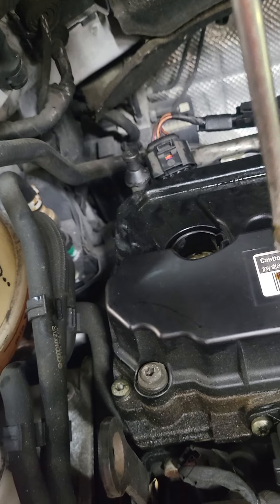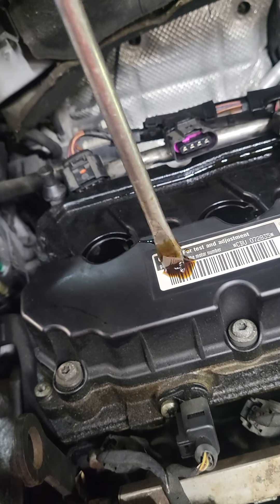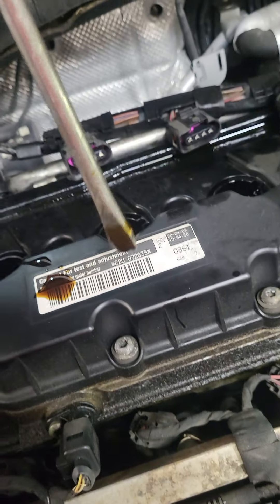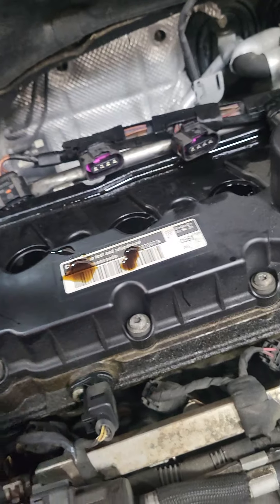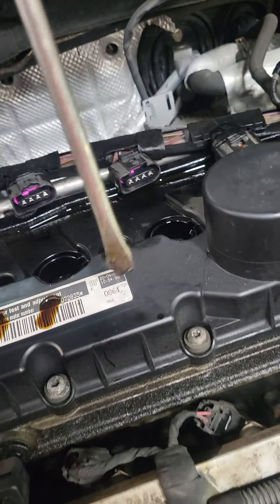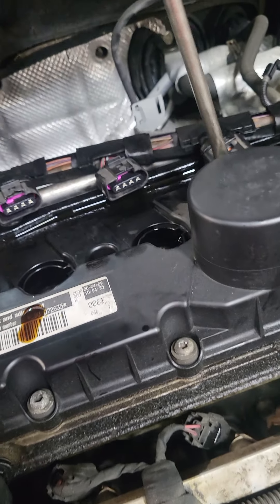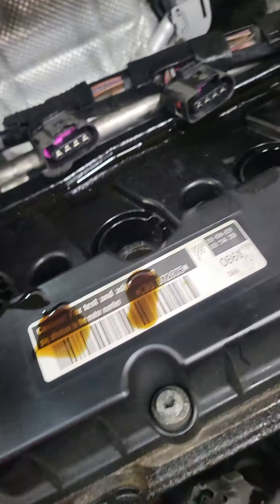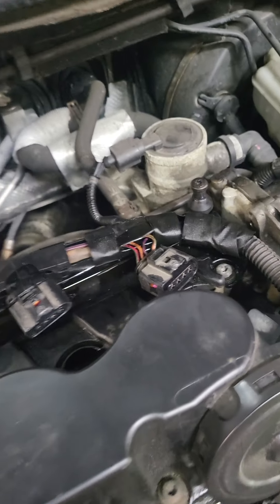Customer declines fixing it right